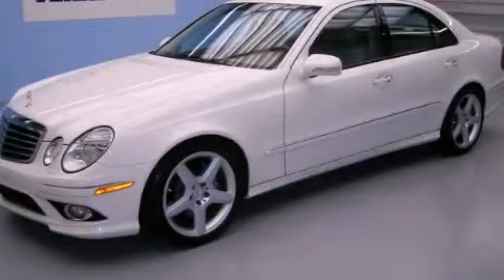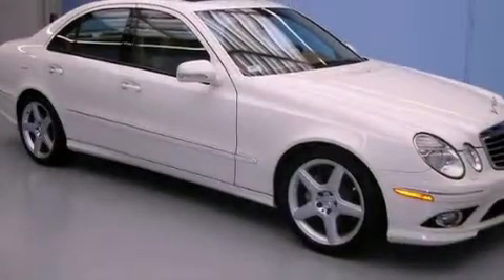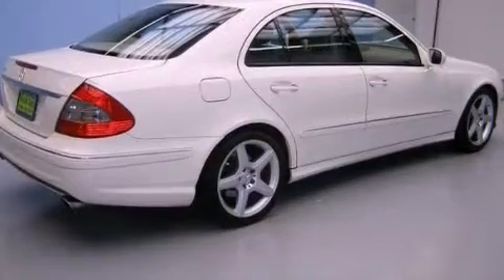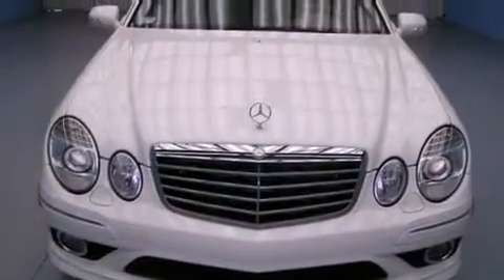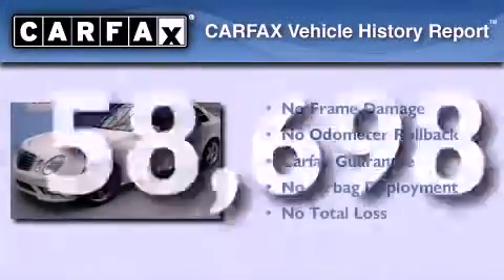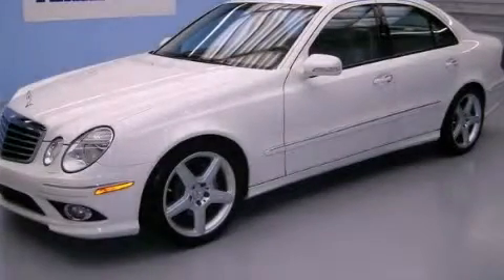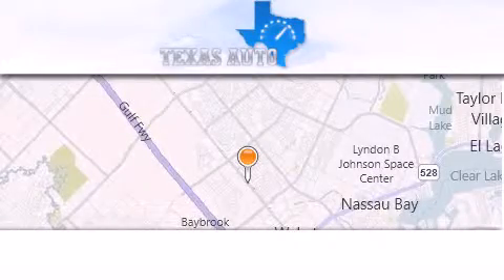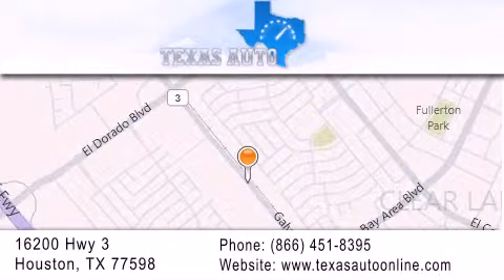2009 Mercedes-Benz E350 Houston TX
Year : 2009
 Make : Mercedes-Benz
 Model : E350
 Engine : 3.5L DOHC 24-valve V6 engine
 Trans . : Automatic
 Exterior : White
 Miles : 58,698
 Interior : Tan

 Used 2009 Mercedes-Benz E350 Houston TX